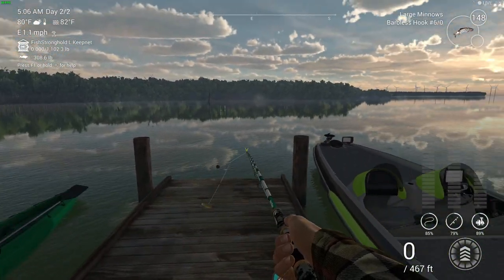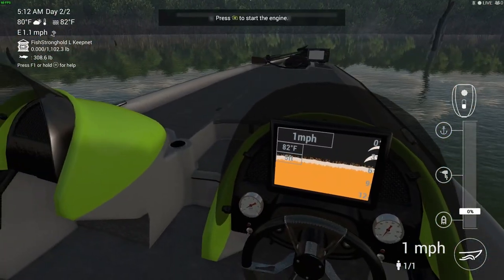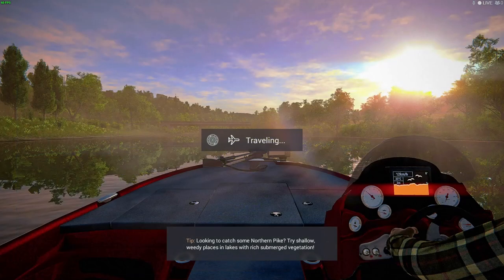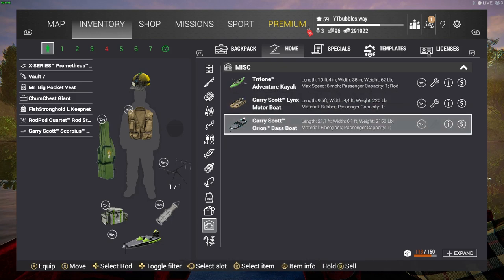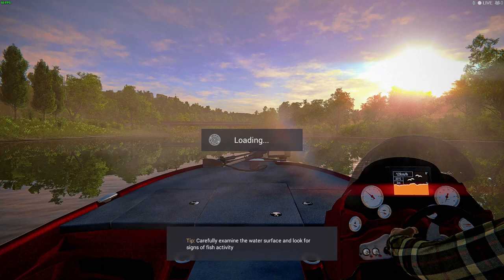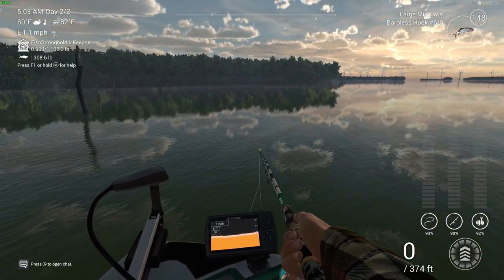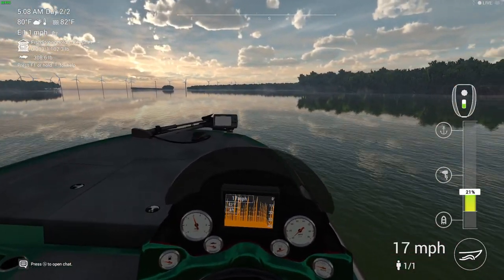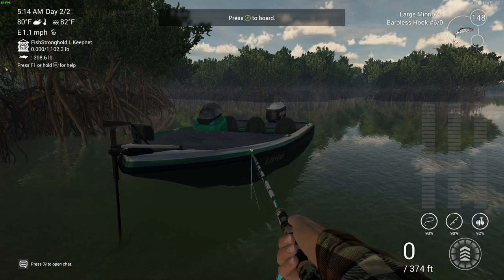Fishing planet I SOLD THE BEST BOAT DLC WHY